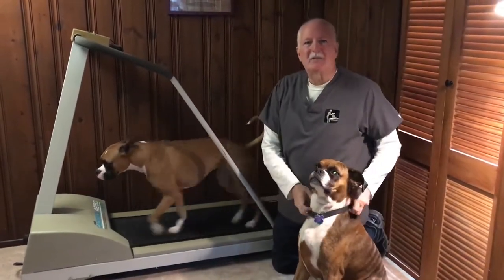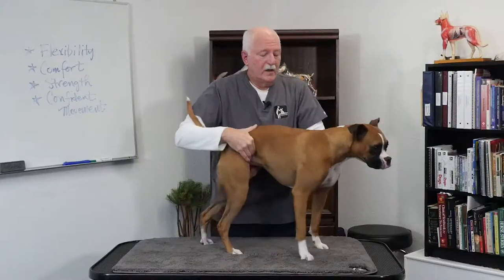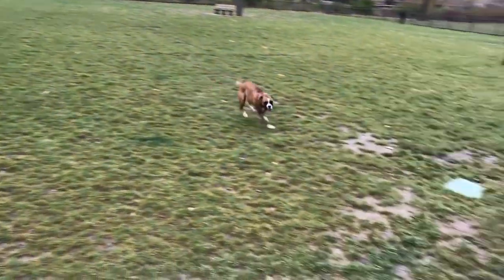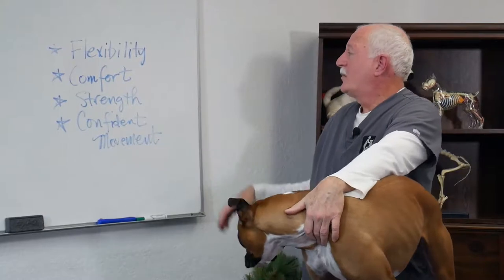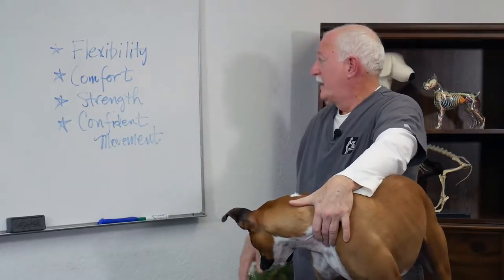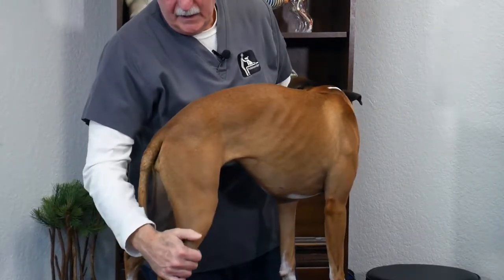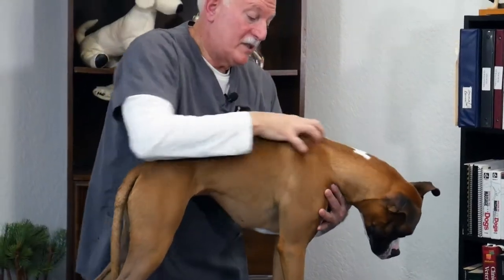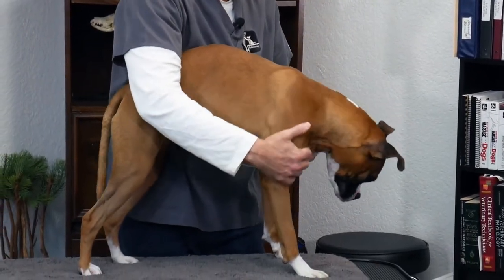Pet Massage for Active and Athletic Dogs with Jonathan Rudinger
Join massage therapist Jonathan Rudinger as he shows you the benefits of massage for your dog. Whether they are playing hard in daycare, tumbling in the dog park, climbing up into the car, or an elite agility athlete, dogs movements must be optimized so they can move as fast, as coordinated, and as safe as possible. Learn to massage your dog. Canine massage helps to achieve these four key goals for your dog’s wellbeing: Flexibility, comfort, strength and confident movement.